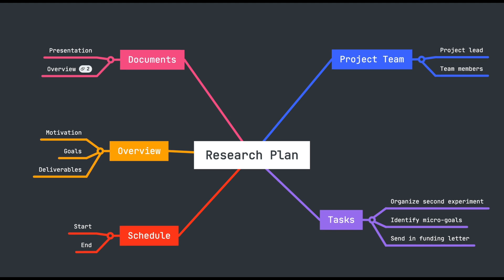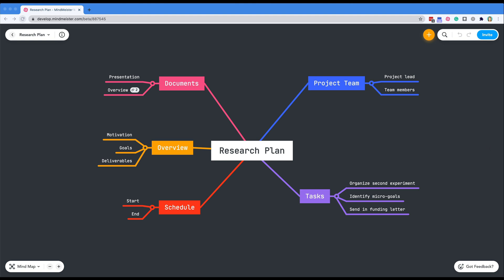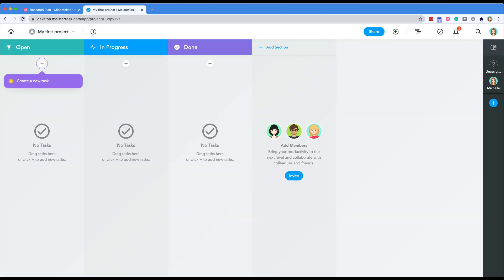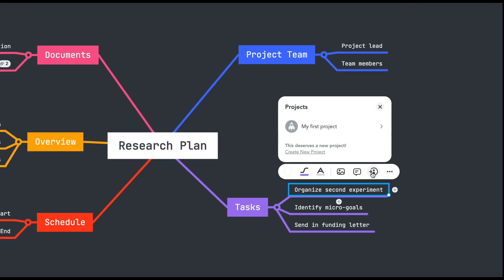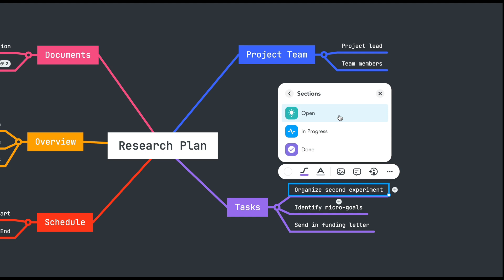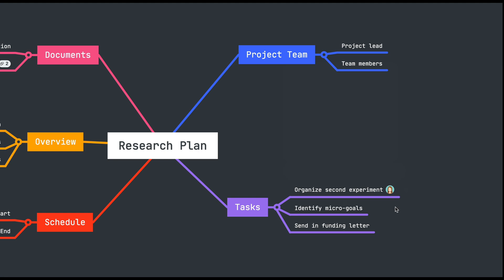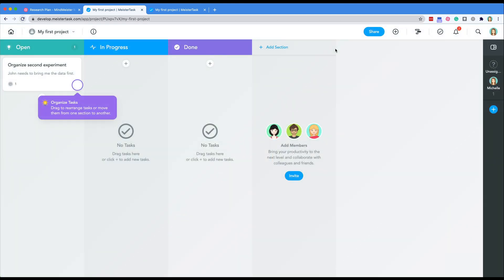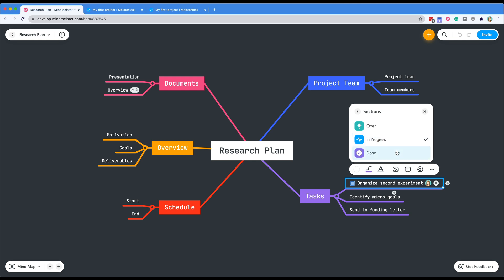How To: Adding Tasks from MindMeister to MeisterTask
In this video tutorial, we will show you how to connect your MindMeister account to MeisterTask and assign your first task using the newly improved integration in the all-new MindMeister.